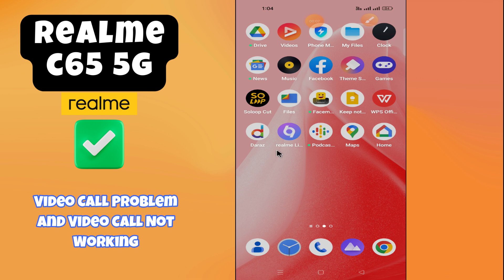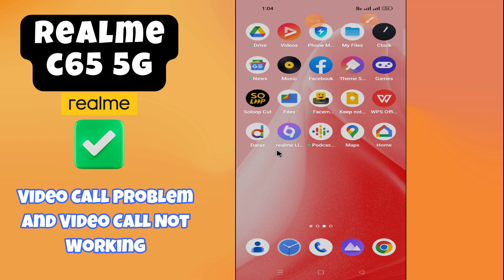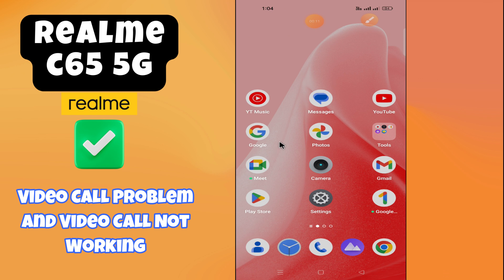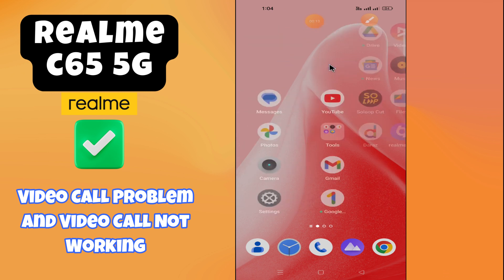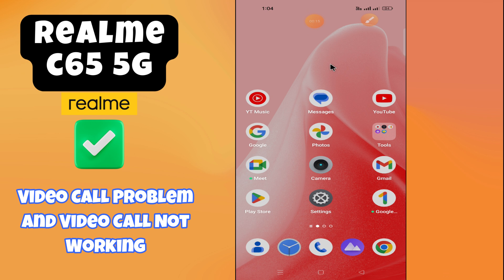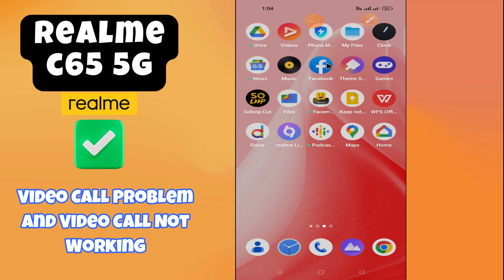Video Call Problem And Video Call Not Working Realme C65 5g || How to solve video call issues